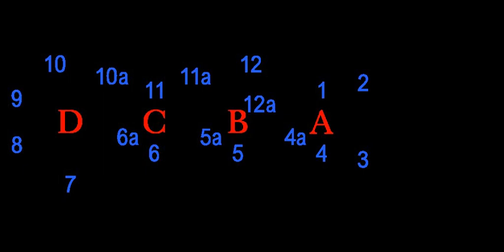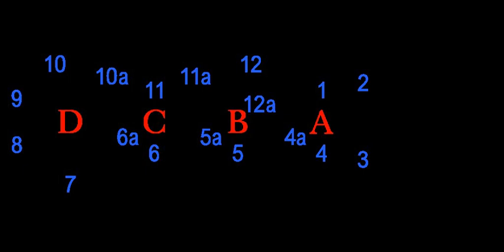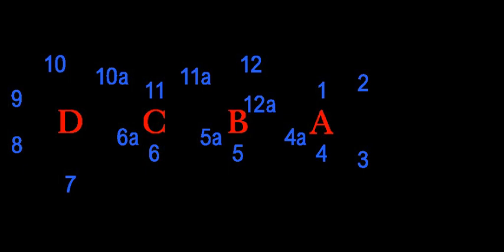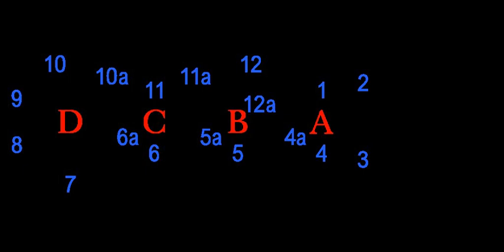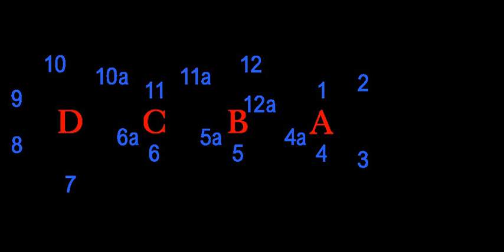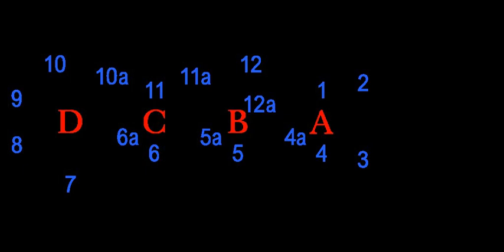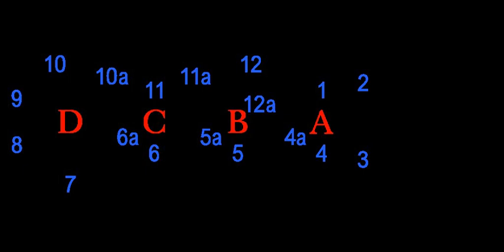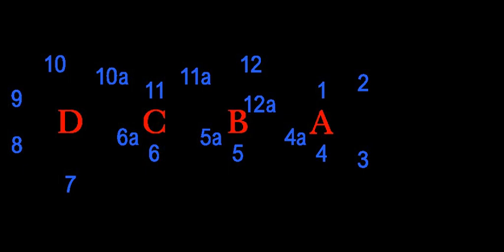Tetracycline antibiotic | Wikipedia audio article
00:04:03 1 Medical uses
00:05:48 2 Side effects
00:07:12 2.1 Cautions
00:08:38 2.2 Contraindications
00:09:34 3 Mechanism of action
00:11:26 4 Structure-activity relationship
00:12:46 5 Mechanism of resistance
00:14:39 6 Administration
00:15:48 7 History
00:19:27 7.1 Development
00:22:01 8 List of tetracyline antibiotics
00:24:20 9 Use as research reagents
00:25:50 10 See also

- Socrates

SUMMARY
Tetracyclines are a group of broad-spectrum antibiotic compounds that have a common basic structure and are either isolated directly from several species of Streptomyces bacteria or produced semi-synthetically from those isolated compounds. Tetracycline molecules comprise a linear fused tetracyclic nucleus (rings designated A, B, C and D) to which a variety of functional groups are attached. Tetracyclines are named for their four ("tetra-") hydrocarbon rings ("-cycl-") derivation ("-ine"). They are defined as a subclass of polyketides, having an octahydrotetracene-2-carboxamide skeleton and are known as derivatives of polycyclic naphthacene carboxamide.
While all tetracyclines have a common structure, they differ from each other by the presence of chloride, methyl, and hydroxyl groups. These modifications do not change their broad antibacterial activity, but do affect pharmacological properties such as half-life and binding to proteins in serum.Tetracyclines were discovered in the 1940s and exhibited activity against a wide range of microorganisms including gram-positive and gram-negative bacteria, chlamydiae, mycoplasmas, rickettsiae, and protozoan parasites. Tetracycline itself was discovered later than chlortetracycline and oxytetracycline but is still considered as the parent compound for nomenclature purposes.
Tetracyclines are among the cheapest classes of antibiotics available and have been used extensively in the prophylaxis and therapy of human and animal infections, as well as at subtherapeutic levels in animals feed as growth promoters.Tetracyclines are inhibitors of growth (bacteriostatic) rather than killers of the infectious agent (bacteriocidal) and are only effective against multiplying microorganisms. They are short-acting and passively diffuse through porin channels in the bacterial membrane.  They inhibit protein synthesis by binding reversibly to the bacterial 30S ribosomal subunit and preventing the aminoacyl tRNA from binding to the A site of the ribosome. They also bind to some extent the bacterial 50S ribosomal subunit and may alter the cytoplasmic membrane causing intracellular components to leak from bacterial cells.
Tetracyclines all have the same antibacterial spectrum, although there are differences in species' sensitivity to types of tetracyclines. Tetracyclines inhibit protein synthesis in both bacterial and human cells. Bacteria have a system that allows tetracyclines to be transported into the cell, whereas human cells do not. Human cells therefore are spared the effects of tetracycline on protein synthesis.Tetracyclines retain an important role in medicine, although their usefulness has been reduced with the onset of antibiotic resistance. Tetracyclines remain the treatment of choice for some specific indications.
Because not all of the tetracycline administered orally is absorbed from the gastrointestinal tract, the bacterial population of the intestine can become resistant to tetracyclines, resulting in overgrowth of resistant organisms. The widespread use of tetracyclines is thought to have contributed to an increase in the number of tetracycline-resistant organisms, in turn rendering certain infections more resilient to treatment.
Tetracycline resistance is often due to the acquisition of new genes, which code for energy-dependent efflux of tetracyclin ...